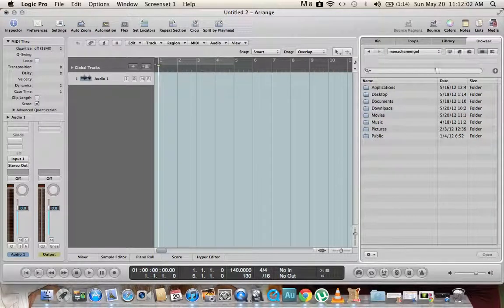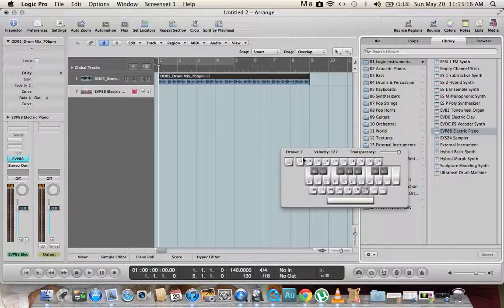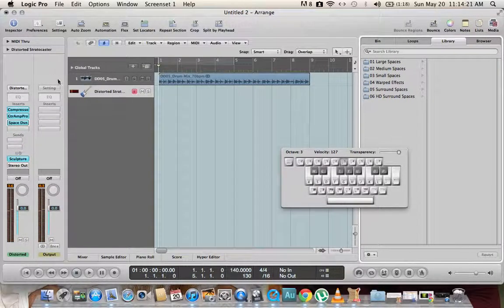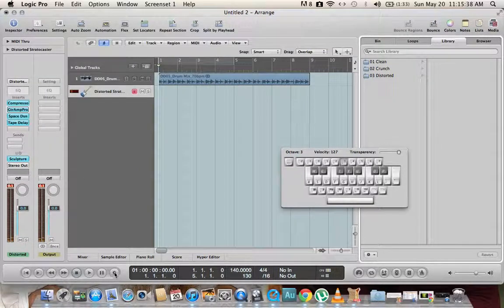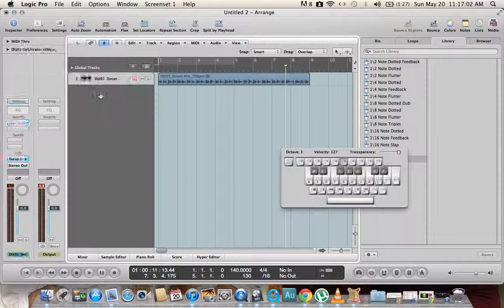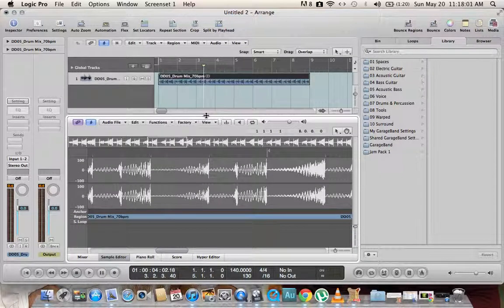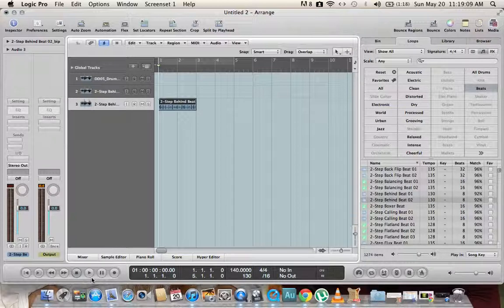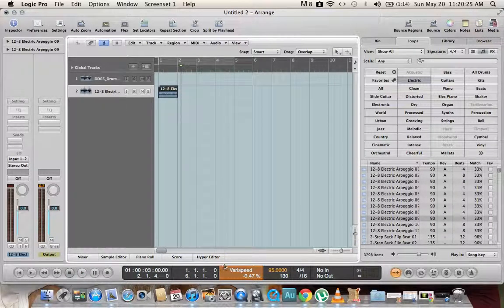Logic 9 Tutorial - Making Dub Guitars,Reverse,Varispeed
Old Logic 9 tutorial from years ago.